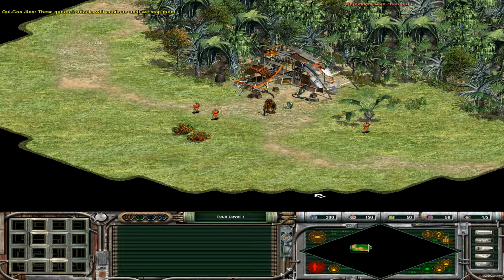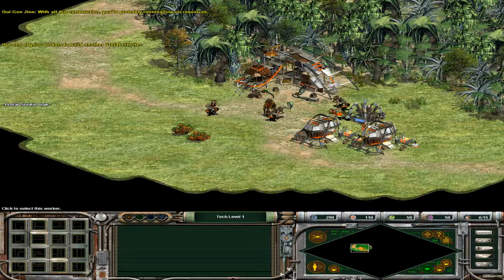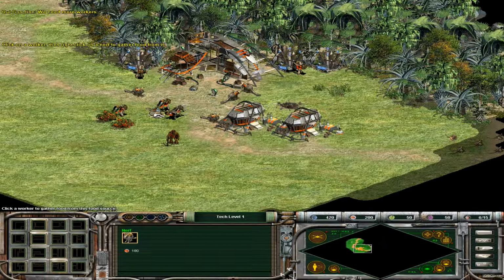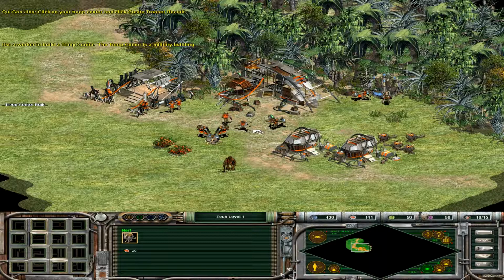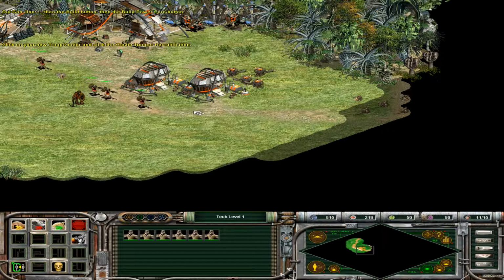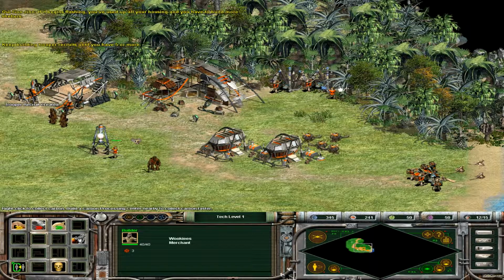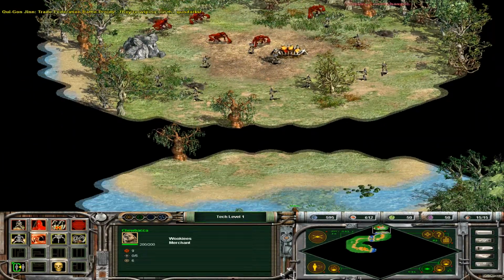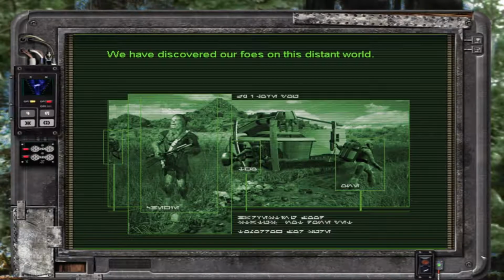Star Wars Galactic Battlegrounds (PC) Basic Training 3 - Building An Army